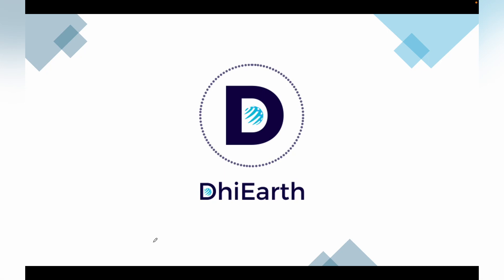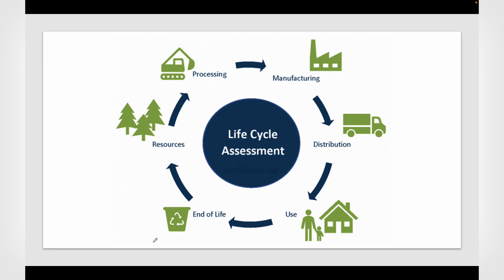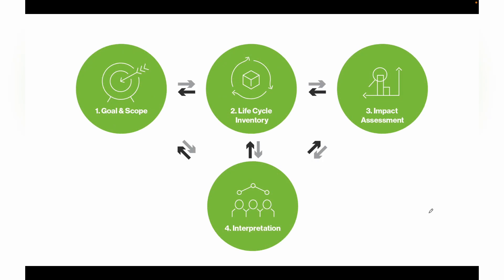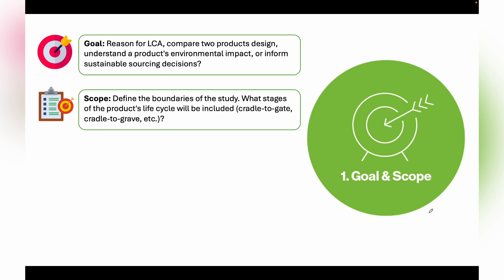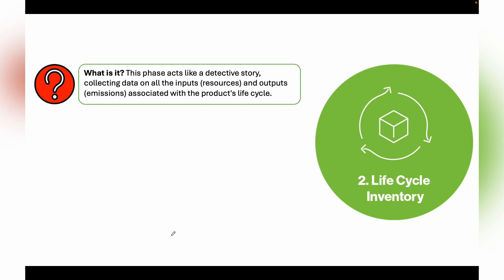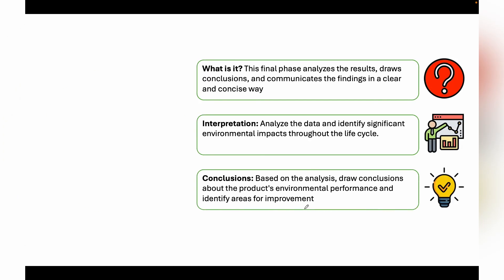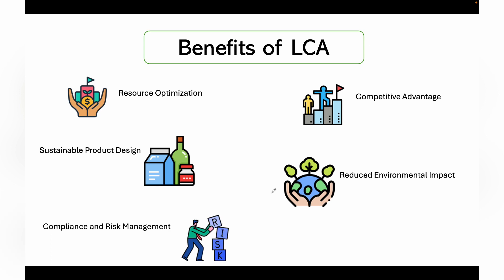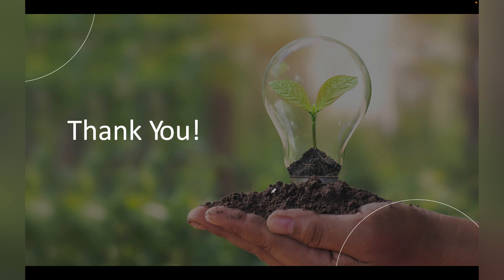Life Cycle Assessment (LCA) Explained Simply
Uncover the hidden environmental impact of everyday products!  This video explores Life Cycle Assessment (LCA) - a powerful tool that analyzes a product's environmental footprint, from cradle to grave.

What's inside?

LCA Basics: Understand the 4 key steps involved in LCA.
Real-world Examples: See how LCA reveals the environmental impact of a water bottle and a t-shirt.
Coffee's Journey: Trace the environmental footprint of your morning cup of joe.
Benefits of LCA: Learn how LCA empowers you to make informed choices for a sustainable future.
International Standards: Discover the ISO 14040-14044 framework for conducting LCA studies.
Take control of your environmental footprint! Watch now and learn how LCA can make a difference.